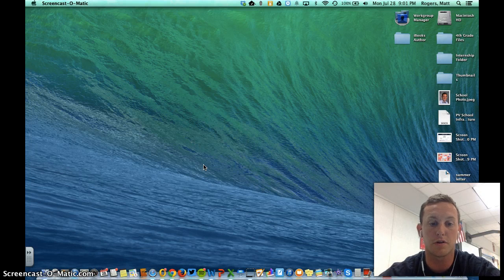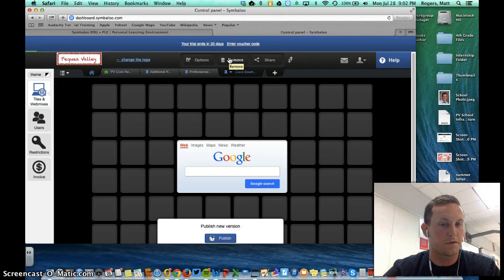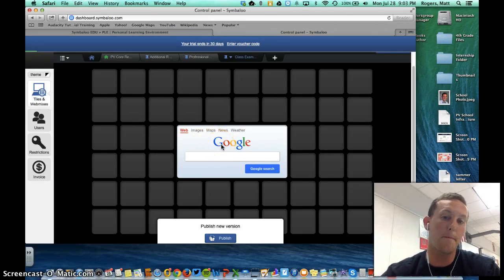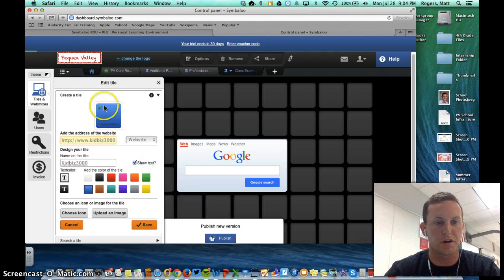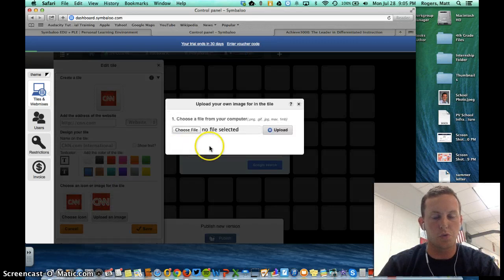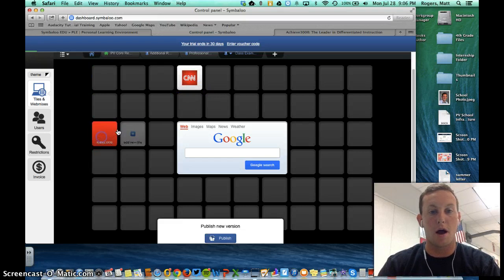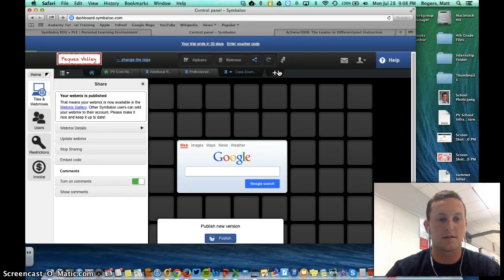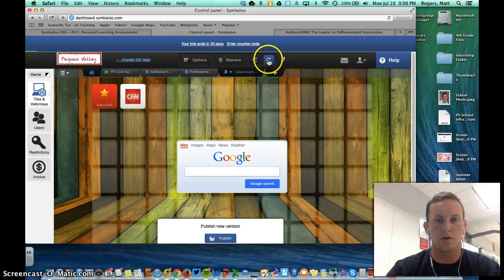Symbaloo In Your Classroom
Video to teach how to create symbaloo pages